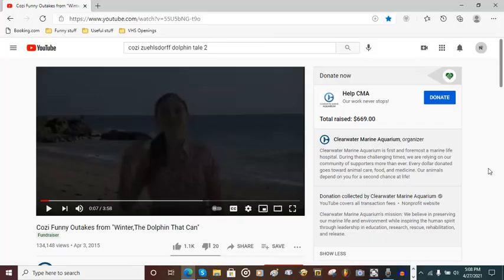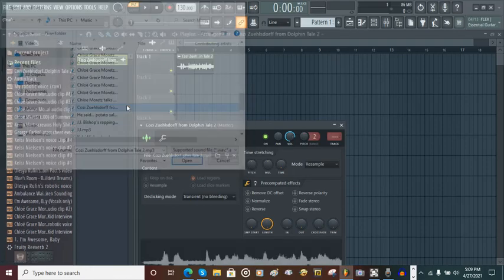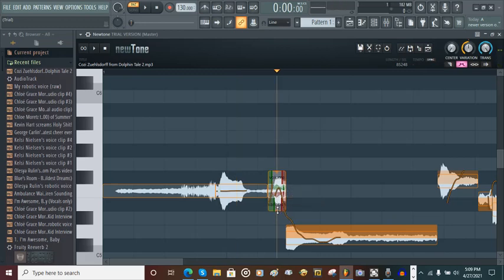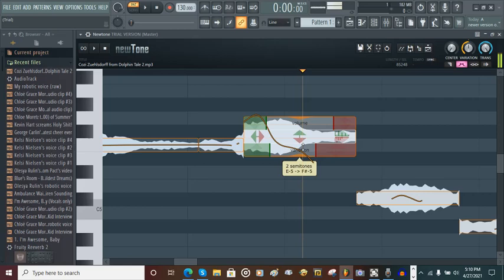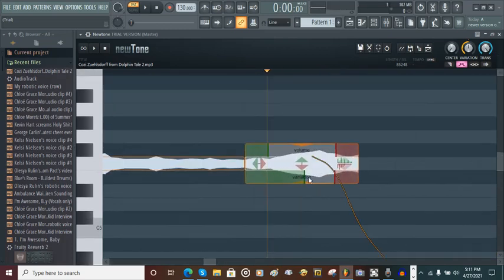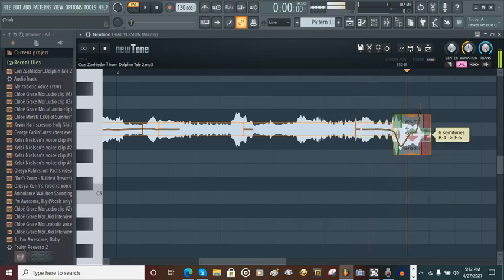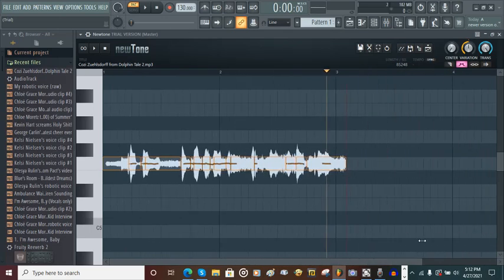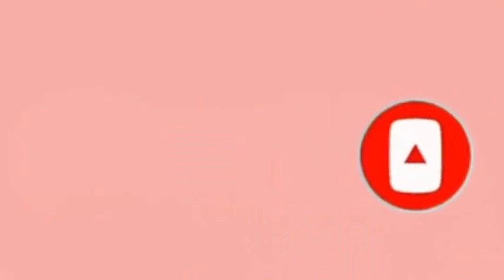NR STATION TUTORIAL: HOW TO MAKE ROBOTIC VOICES ON FL STUDIO USING PITCH CORRECTION!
This is my first tutorial ever on YouTube. I made this tutorial yesterday, but I decided to upload this today. Hope you enjoy it!